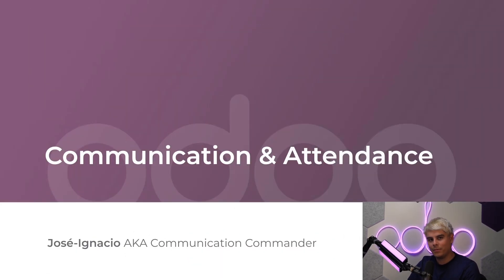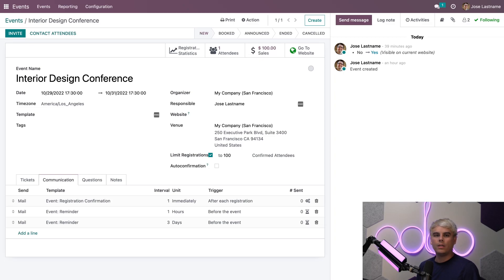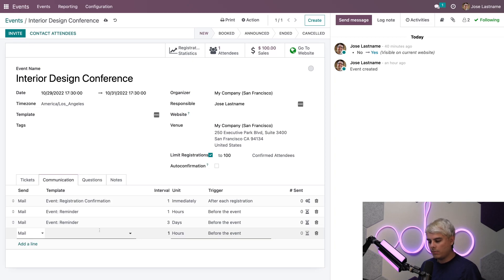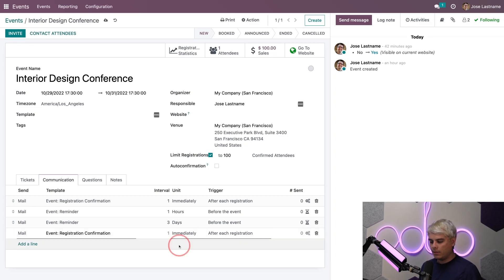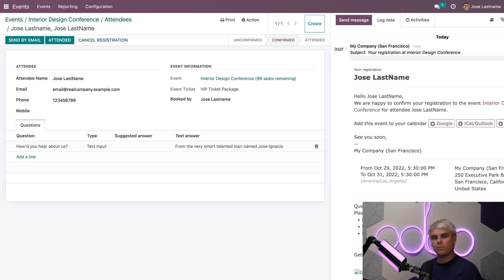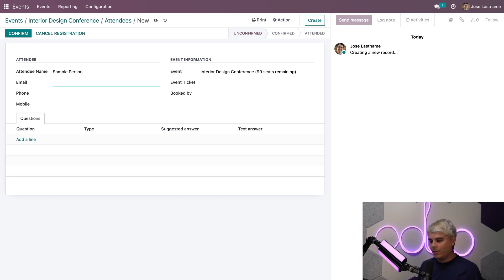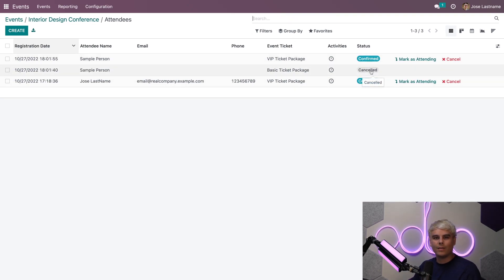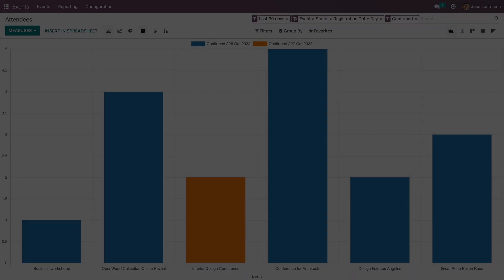Communication & Attendance | Odoo Events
In this video, learn how to set automatic emails or SMS text messages to be sent to attendees at registration and/or as reminders, how to make automatically confirm registrations upon their creation, and more!

00:00 - 01:07 Introduction
01:08 - 04:15 Communication
04:16 - 05:27 Attendees
05:28 - 07:25 Auto-Confirmation
07:26 - 07:51 Cancel Registration
07:52 - 08:54 Reporting
08:55 - 09:10 Conclusion

Lessons and materials related to this video:

- 24.a Your First Event

- 24.c-24.j